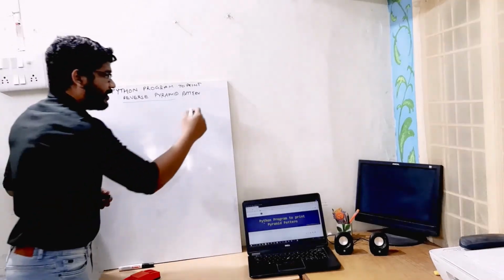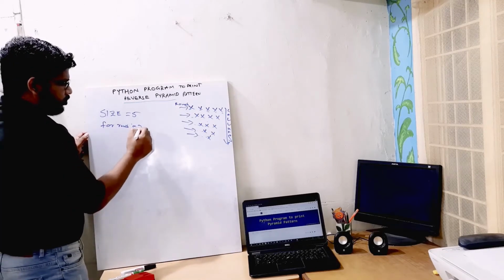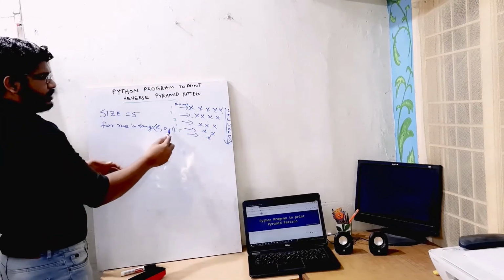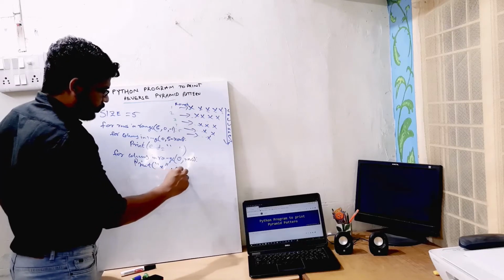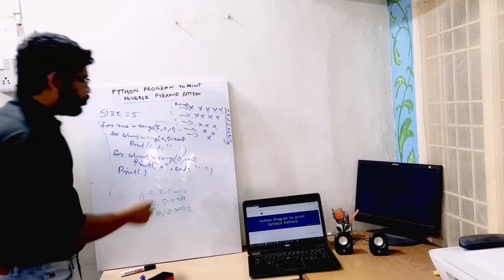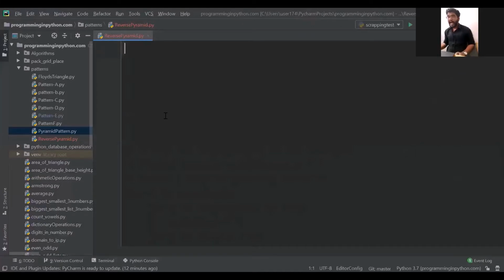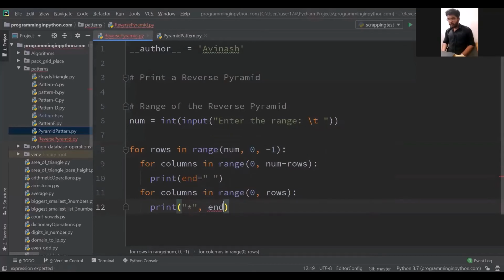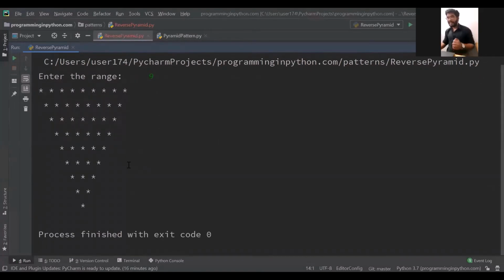Python Program to Print Reverse Pyramid Pattern || Pattern Programming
A simple python program to print Reverse Pyramid Pattern or Reverse Triangle Pattern.

Learn how to print the pattern of Reverse Pyramid in Python Programming.

Eduonix - SUPER 100 Software Development Bundle - 100 Courses at the price of 1.

DevOps - 15 Courses
Cloud and AWS - 25 Courses
Cyber Security and Hacking - 10 Courses
Python - 8 Courses
Linux - 7 Courses
BlockChain - 3 Courses
Java - 10 Courses
GitHub - 5 Courses
Others - 17 Courses

To print the pattern of Reverse Pyramid in python, I used 3 loops, one for row looping(height) another 2 loops for printing space '  ', and stars '*' to form a pattern of Reverse Pyramid or Reverse Triangle.

Timeline:
0:00 - 0:03 : Channel Intro
0:04 - 0:06 : Video Title
0:07 - 8:50 : Whiteboard Explanation(Print Reverse Pyramid Pattern)
8:51 - 8:55 : Eduonix - SUPER 100 Software Development Bundle
8:56 - 13:11 : Live Coding(Print Reverse Pyramid Pattern)
13:12 - 13:18 : Eduonix - SUPER 100 Software Development Bundle
13:19 - 13:34 : Video Outro(Talking Head)
13:35 - 13:40 : Eduonix - SUPER 100 Software Development Bundle
13:41 - 14:01 : Channel Outro

    Master the basics of data analysis in Python. Expand your skill set by learning scientific computing with NumPy.